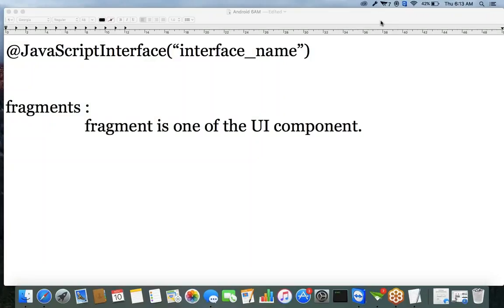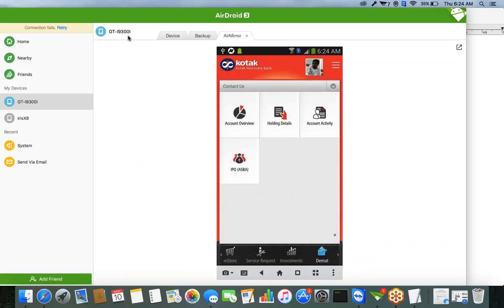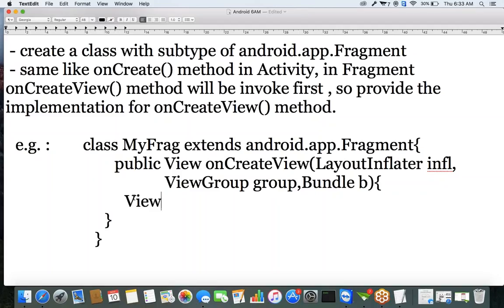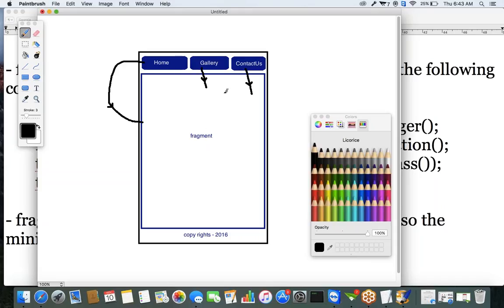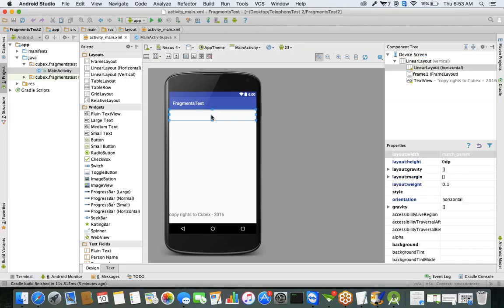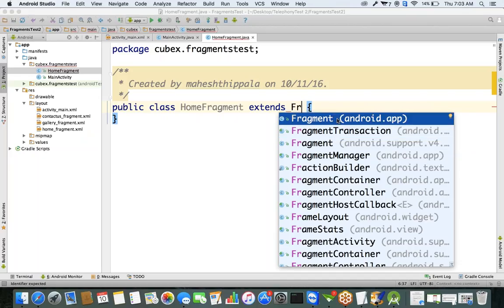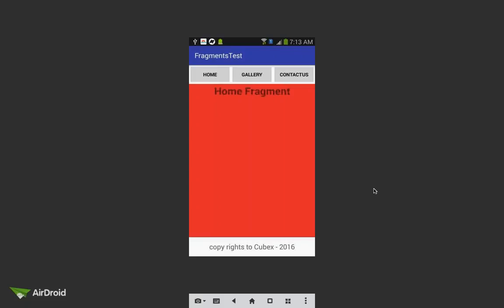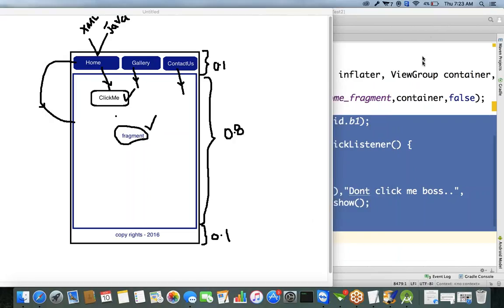What is Fragments in Android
In this video we will learn about what is Fragments in Android.